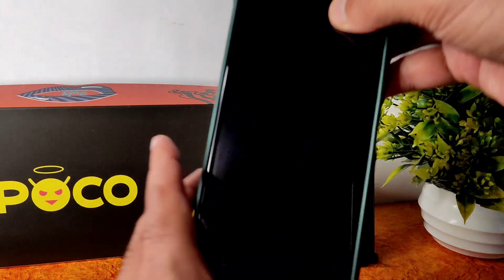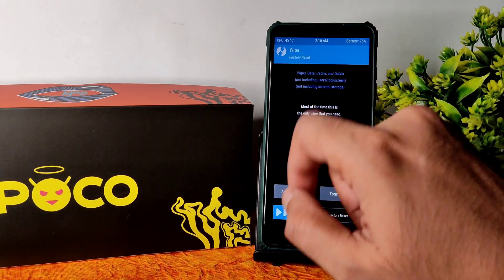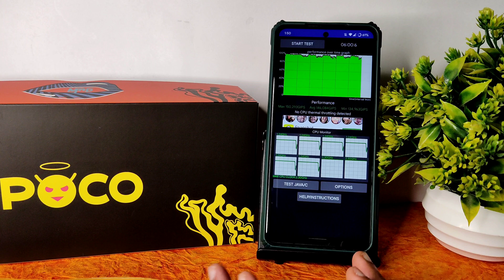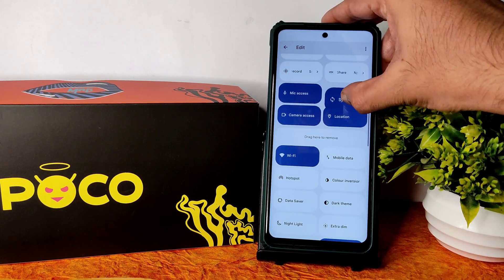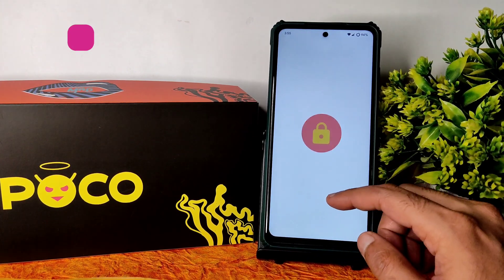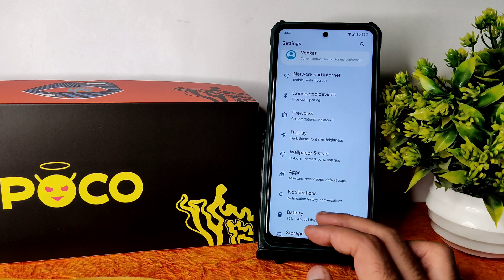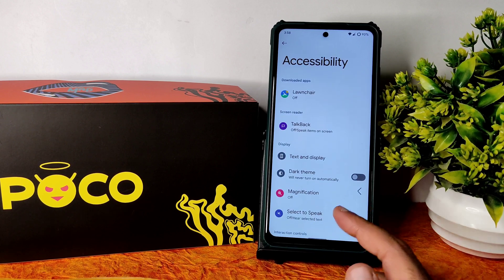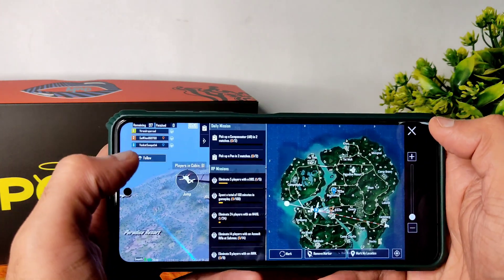Best Battery Life & Fast Charging Support Rom For Poco X3 NFC 🔋⚡Park Os 12.4 Android 12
Spark OS 12.4 | Android 12.1
By Ardjlon

Changelog:
• Updated source code
• New UI styling (thermal profiles and refresh rate per app)
• KCAL UI improvements
• Added KCAL color profiles
• FW V12.5.8.0.RJGEUXM
• Improvements generally
• Encrypted build

Notes:
• Consider supporting :D
• FW v12.5.8.0, GApps already included
• Encrypted ROM, necessary data format if you want to have your device encrypted, if you want to keep it decrypted and avoid data loss, install DFE, if you have any questions, consult the support group

Credits:
• Thanks masxivip for test
• ChonDoe for DFE